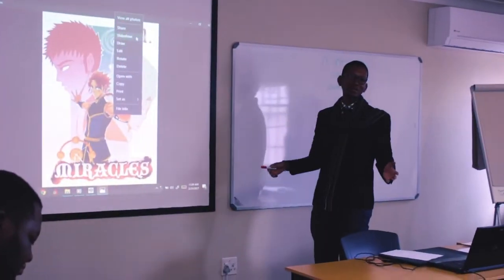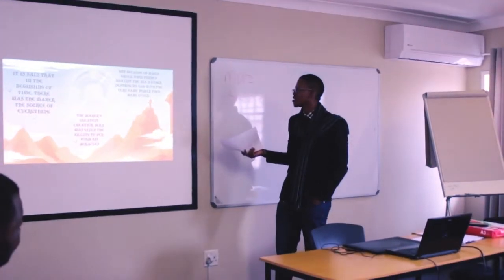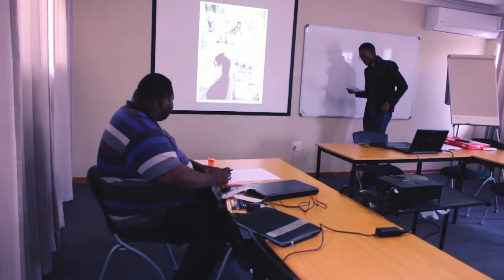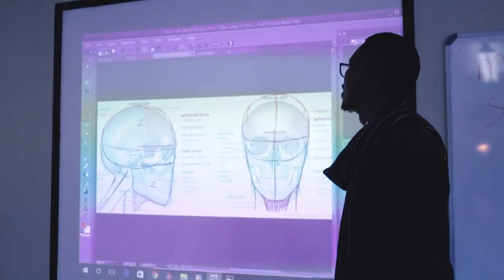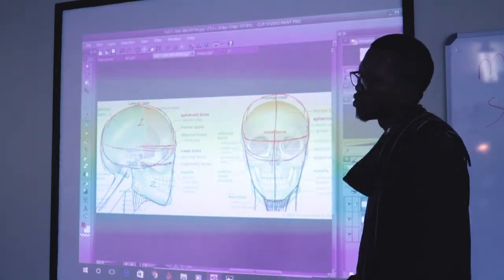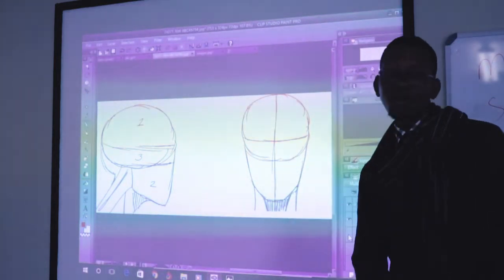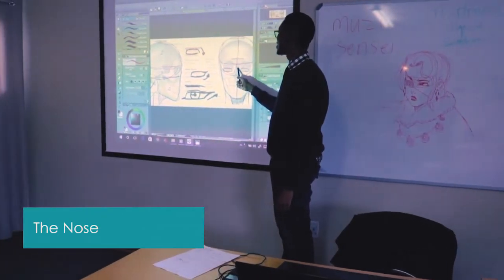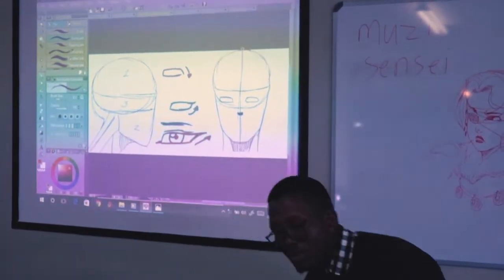The Manga School In South Africa I Once Founded (2017)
This lesson is from 2017.